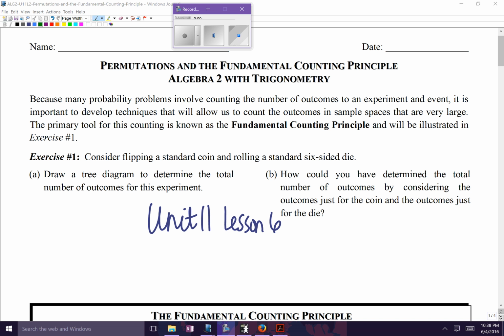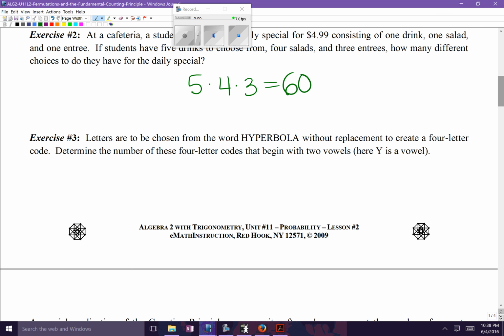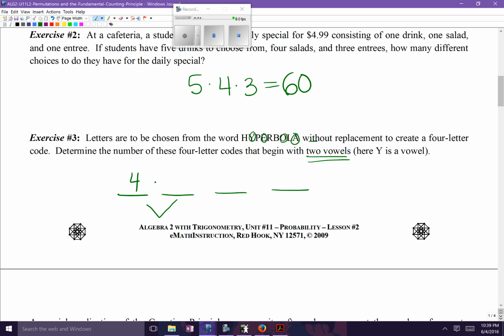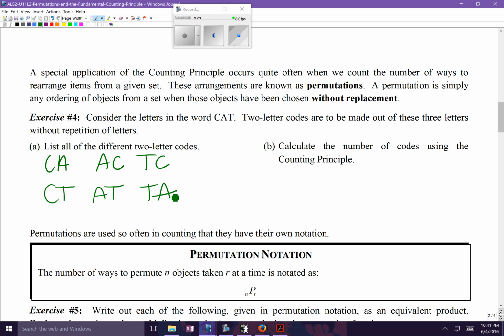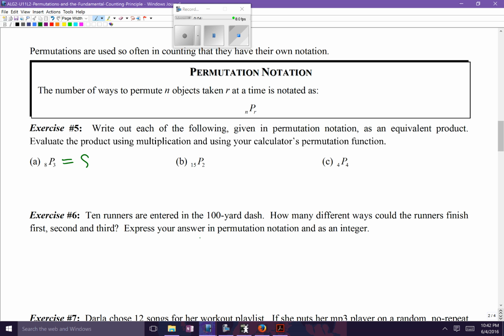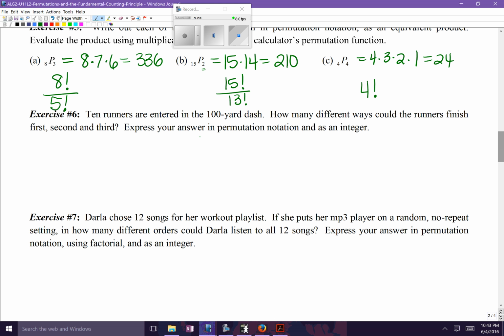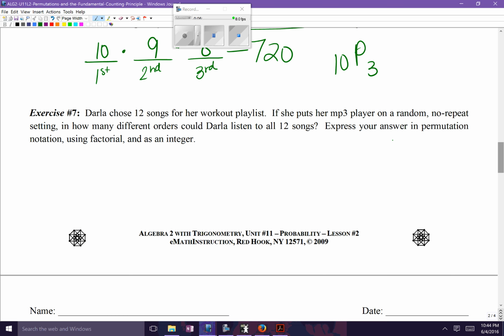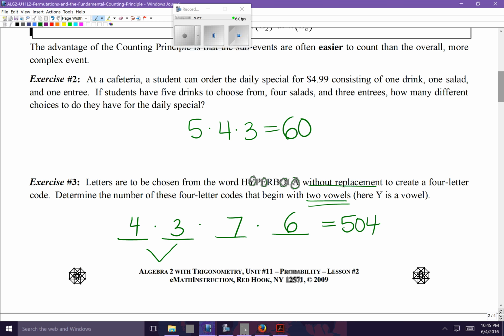unit 11 lesson 2 fundamental counting principle